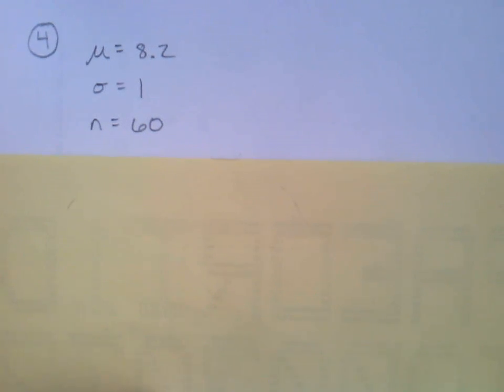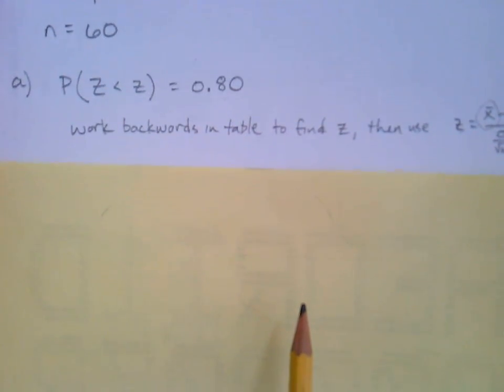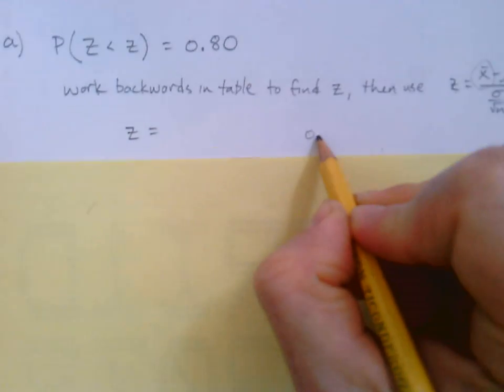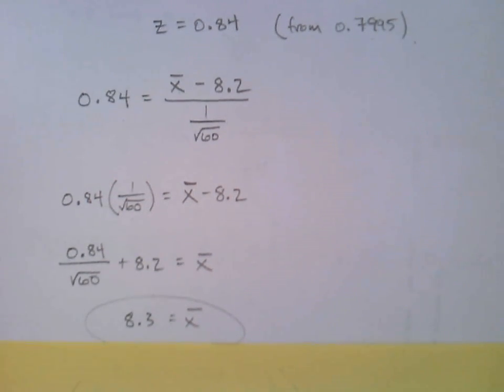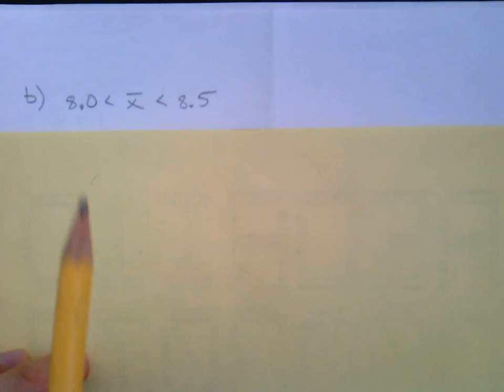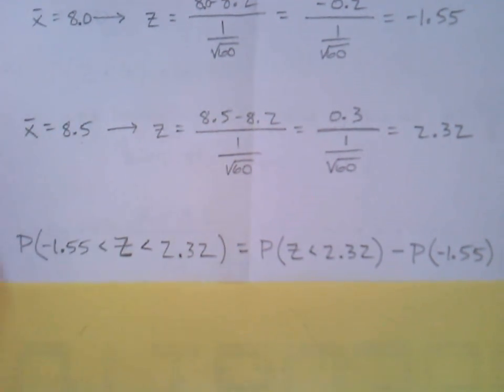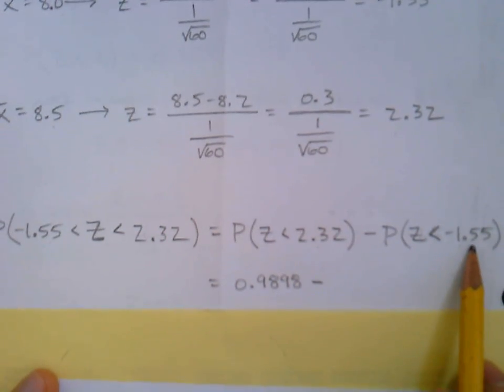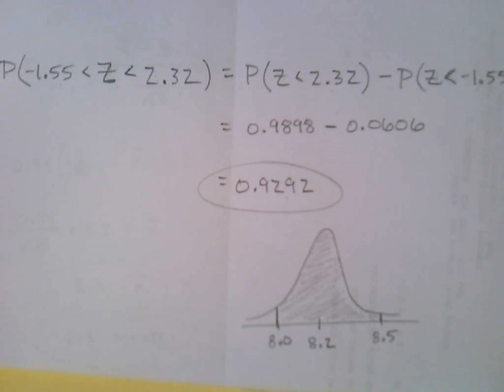119, Ch 7 - part 3